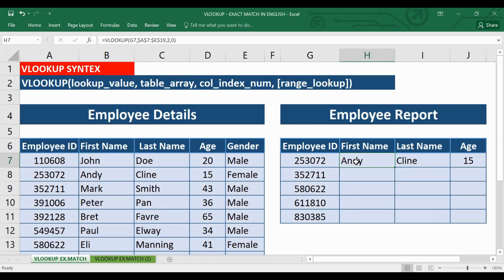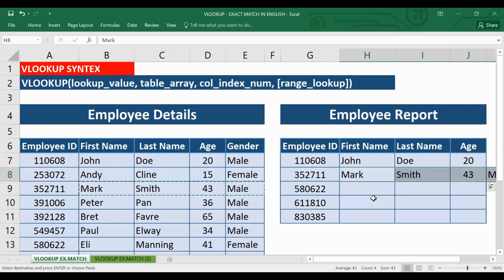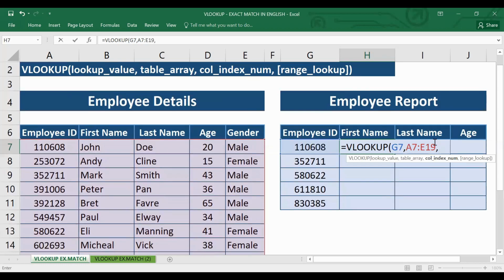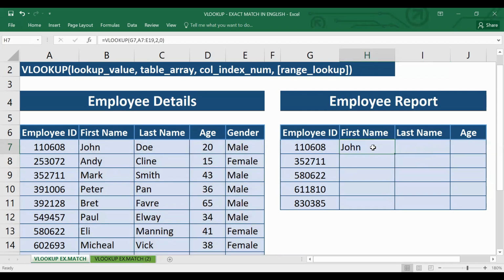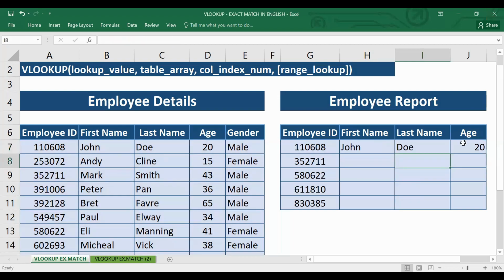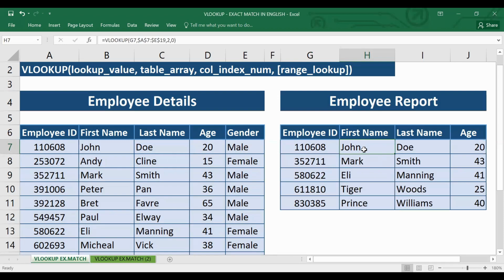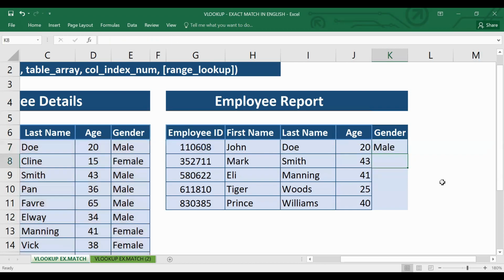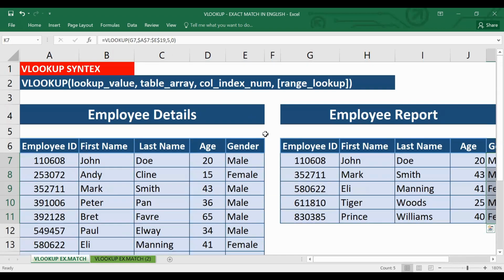Excel Lookup Functions in English - VLOOKUP WITH EXACT MATCH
VLOOKUP is a powerful function in spreadsheet software like Microsoft Excel and Google Sheets that allows you to search for a value in a column of data and return a corresponding value from another column in the same row. The basic syntax of the VLOOKUP function is as follows.

lookup_value: This is the value you want to search for in the first column of the table.
table_array: This is the range of cells that contains the data you want to search in. The lookup value must be in the first column of this range.
col_index_num: This is the column number in the table_array from which you want to retrieve the corresponding value. For example, if you want to retrieve data from the third column of the table_array, col_index_num would be 3.
range_lookup (optional): This argument specifies whether you want an exact match (FALSE or 0) or an approximate match (TRUE or 1). If omitted, TRUE or approximate match is the default.

Every View Educational Channel.